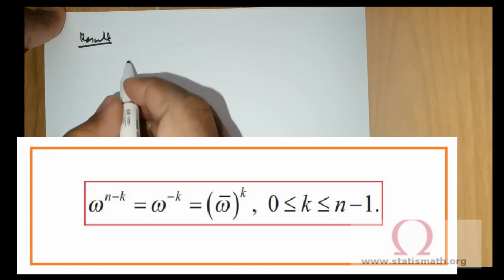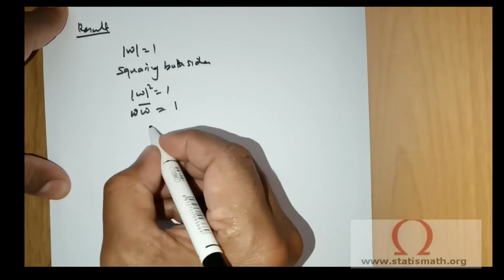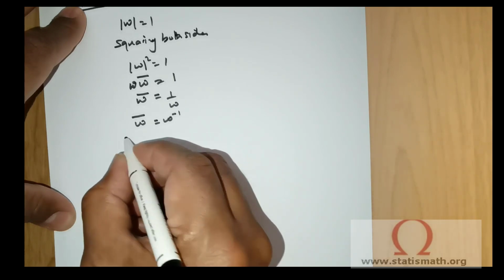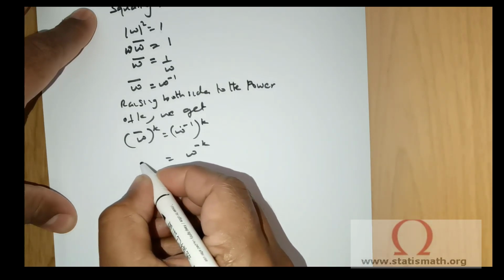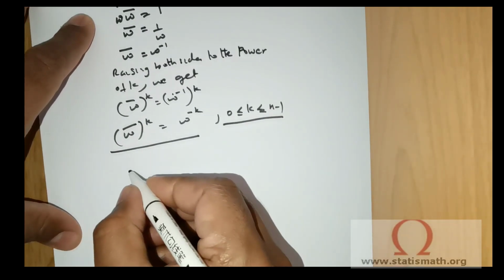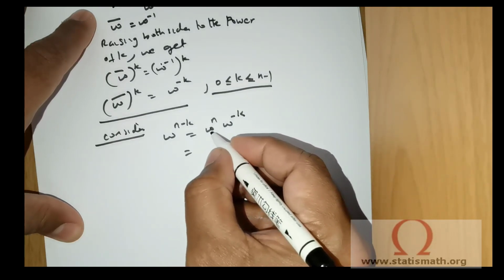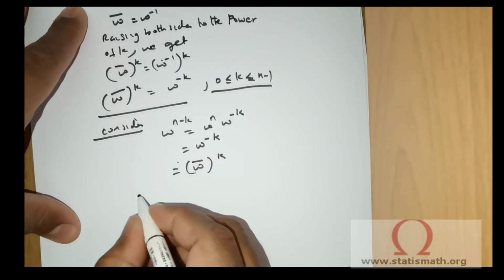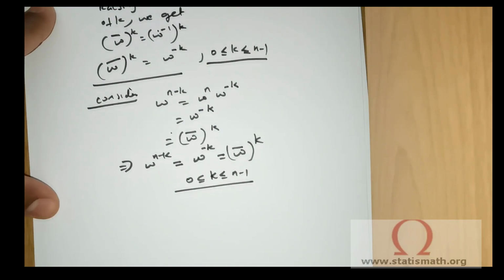Lesson 5: Learn About Finding the nth Root of a Complex Number: Lesson 5